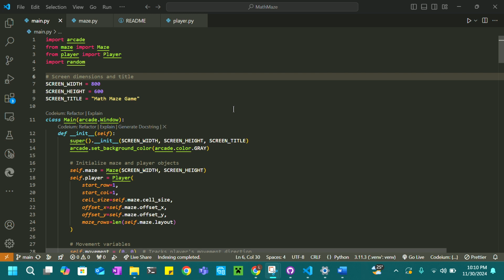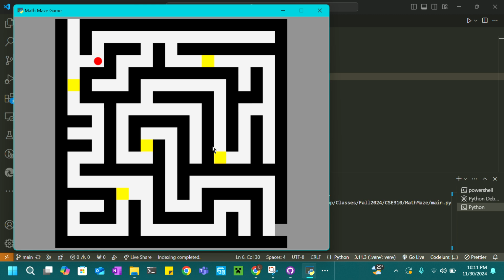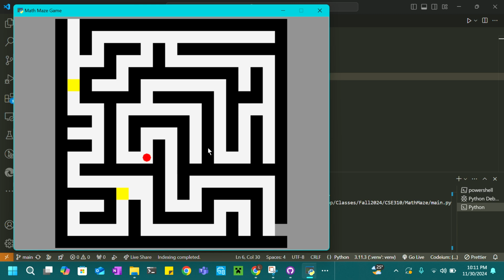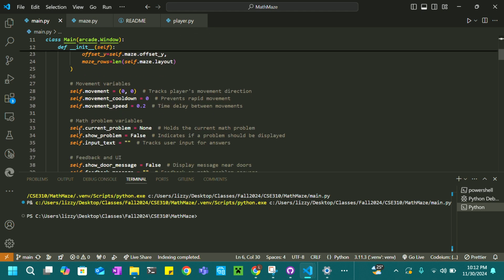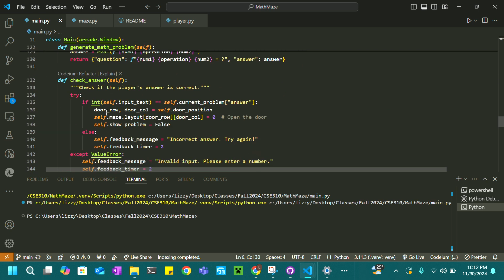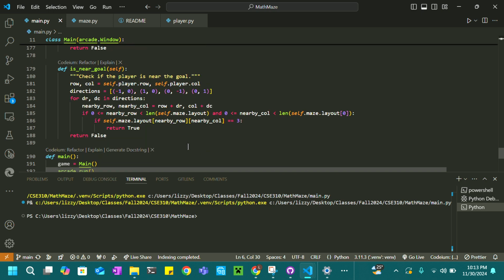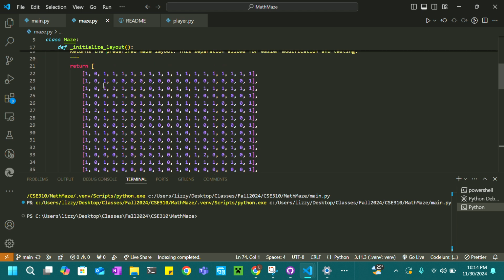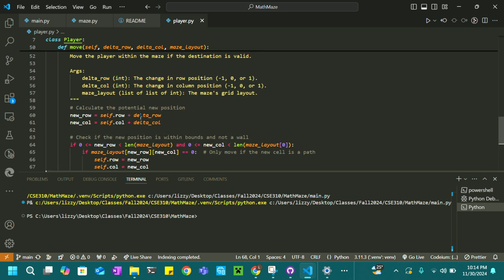Math Maze with Python Arcade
A simple maze with math problems to solve. This project was to help me learn game framework and Python Arcade.